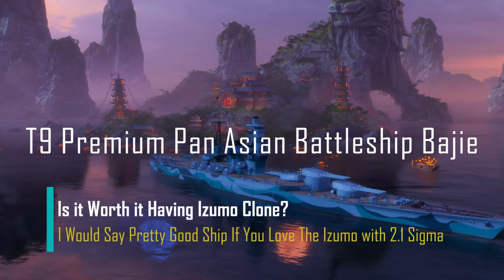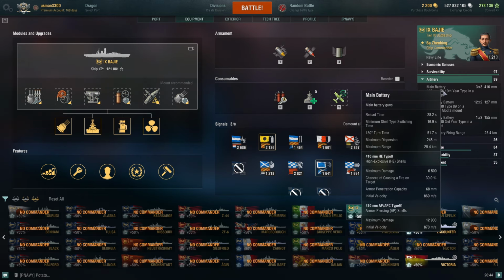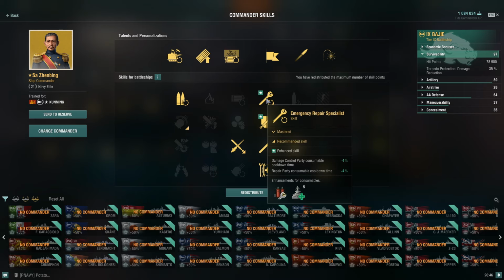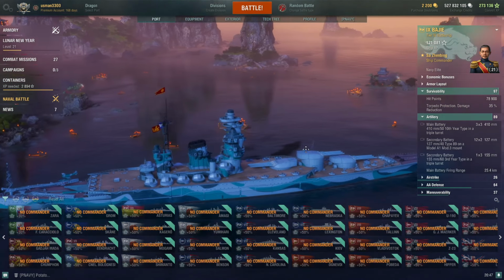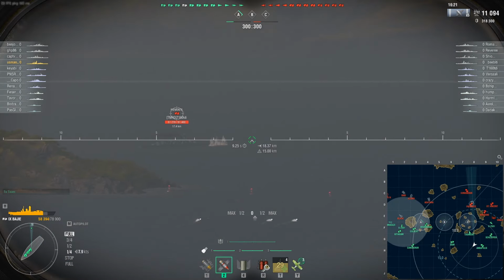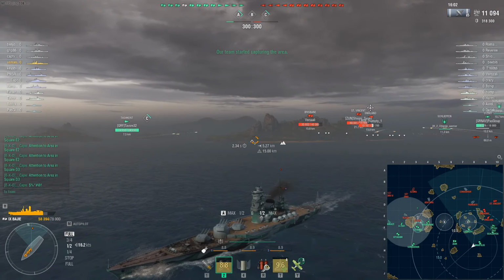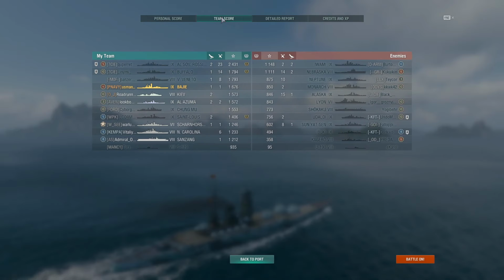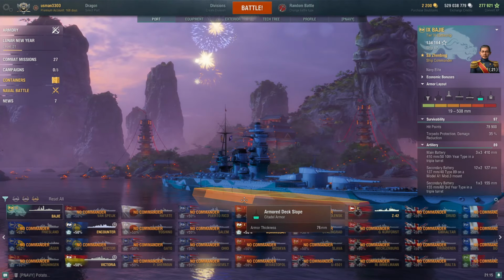T9 Premium Pan Asian Battleship Bajie Review: Is it Worth Playing This Ship? | World of Warships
00:00 : Introduction of Bajie and Izumo Comparison
01:42 : Recommended Upgrades and Captain Skills
06:13 : 1st Bajie Game
17:47 : 2nd Bajie Game
29:40 : Armor Scheme and Conclusion